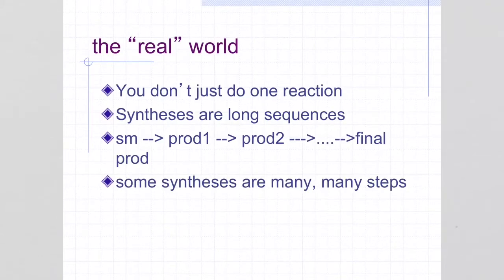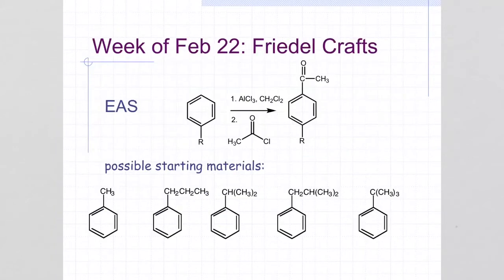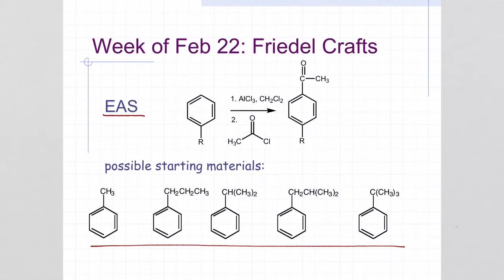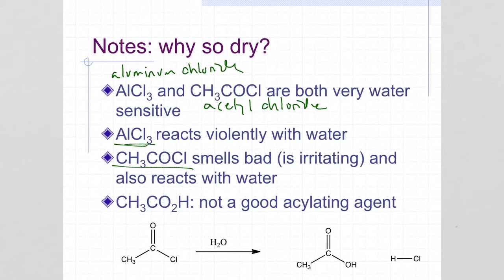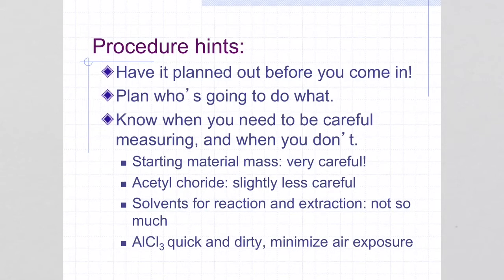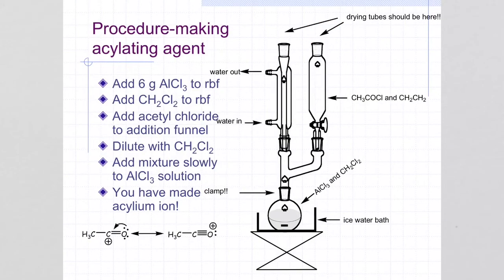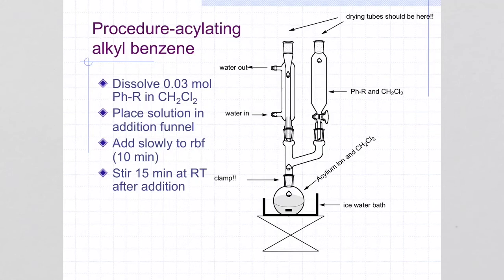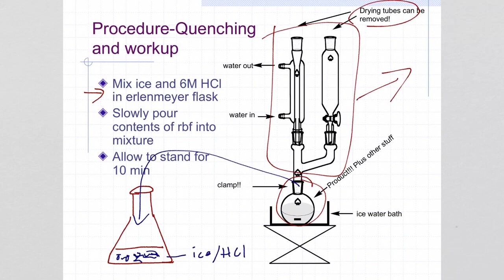Running the Reaction: A 2-step reaction sequence, part 1